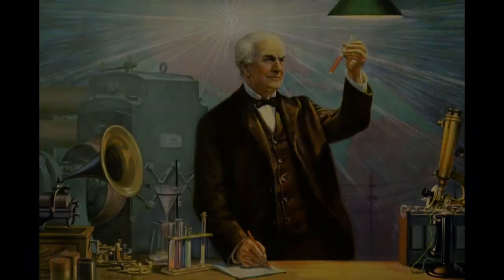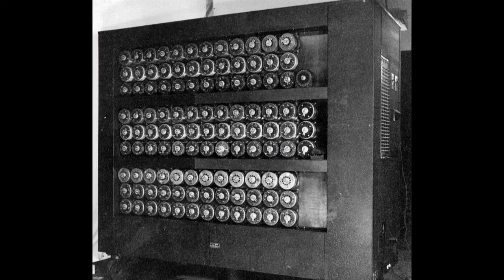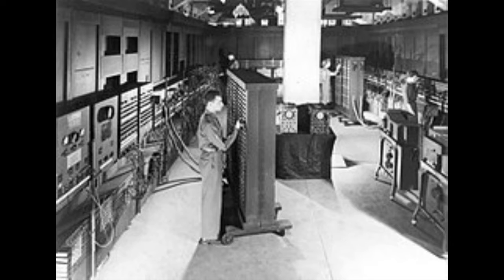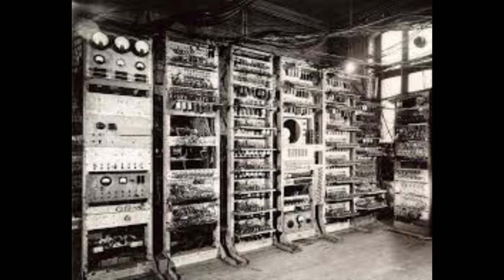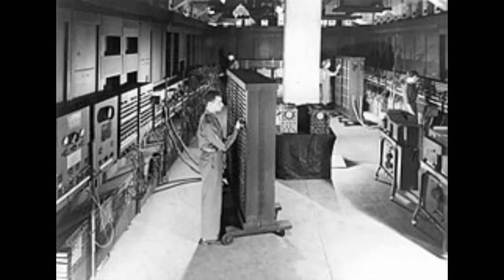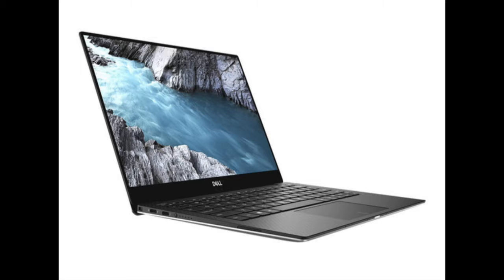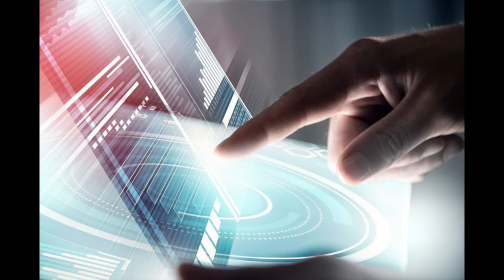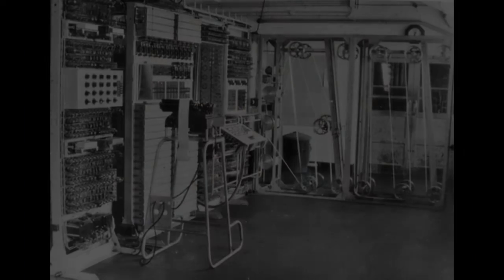Enigma Machine Documentary